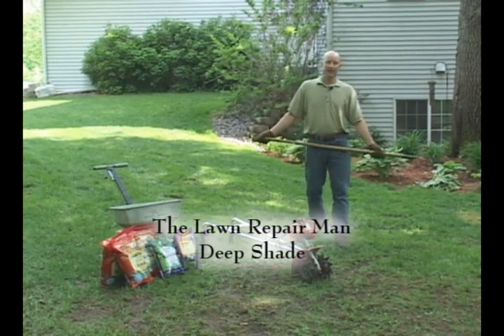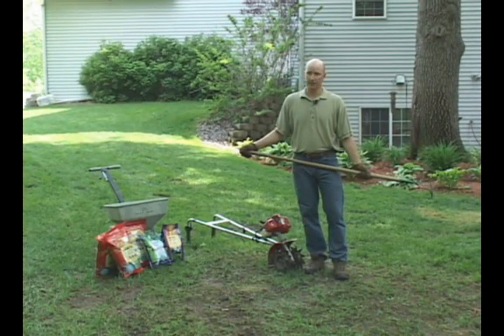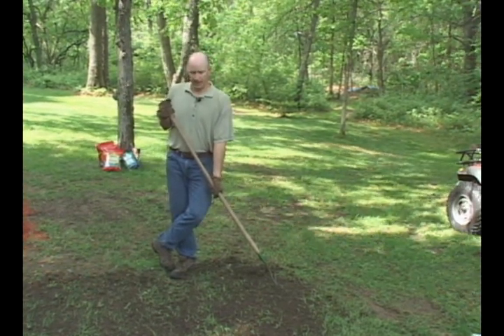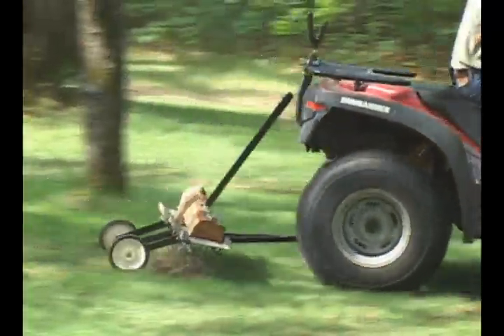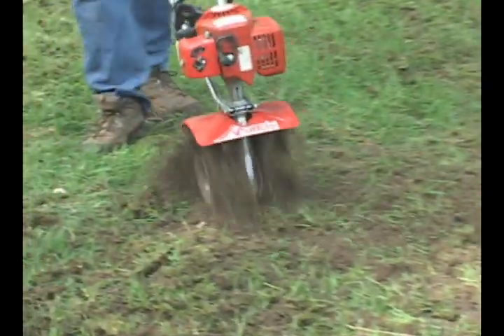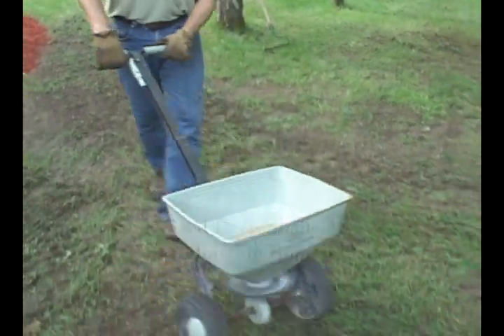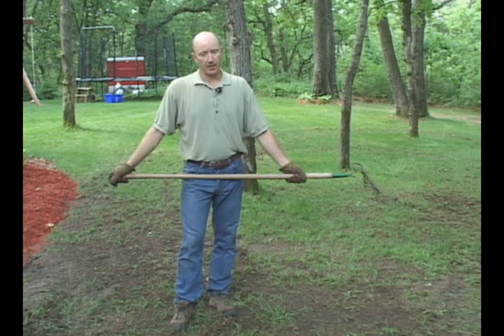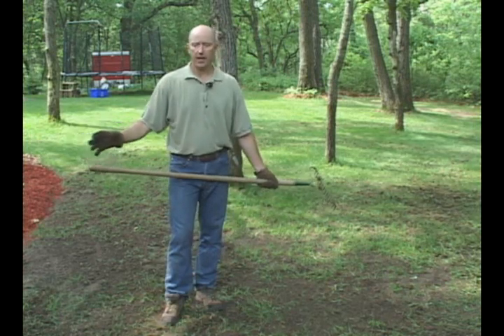LawnRepairMan Deep Shade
Growing thick lawns in deep shade